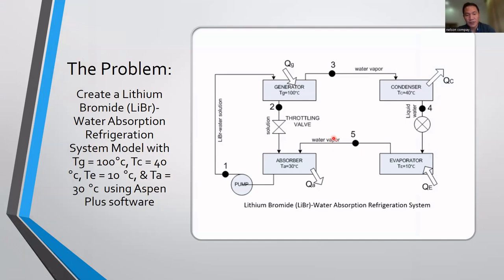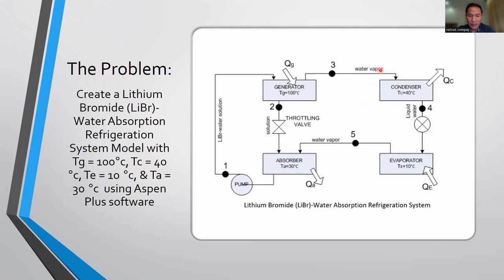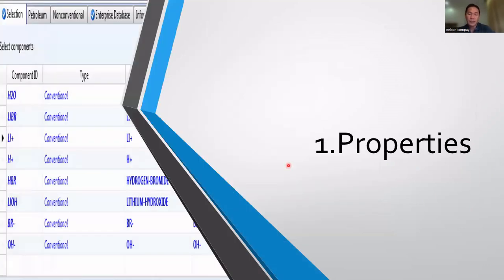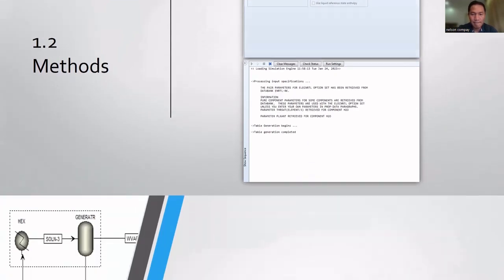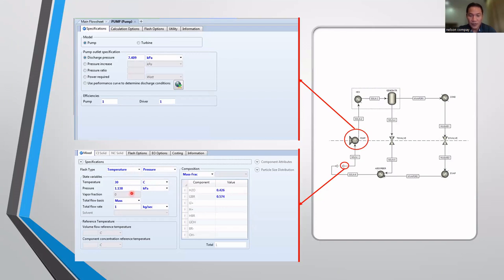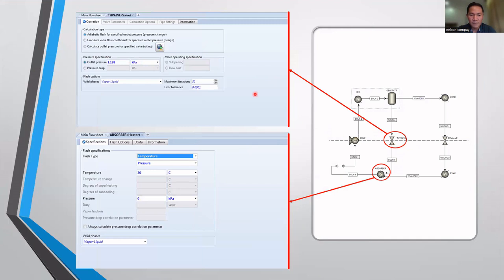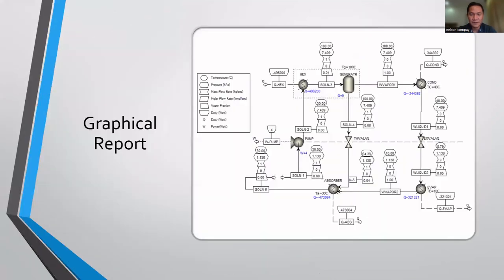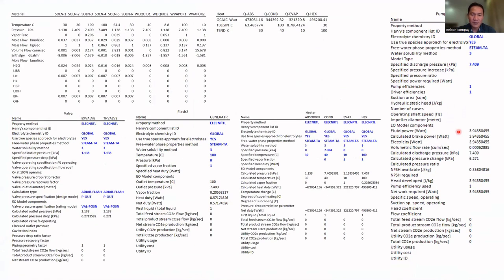ASPEN Simulation Lithium Bromide LiBr—Water Absorption Refrigeration System